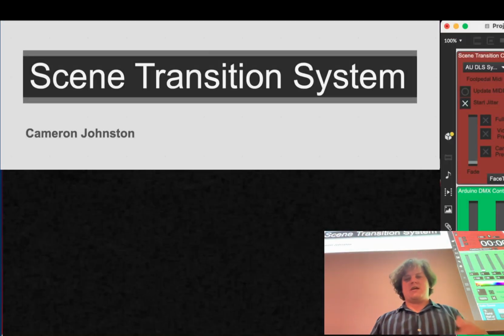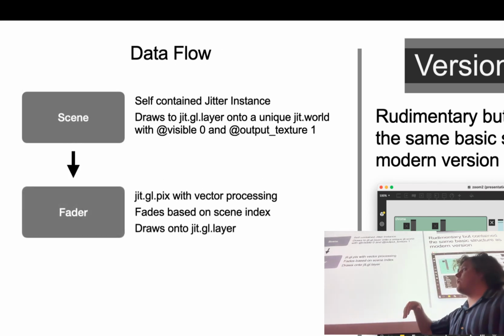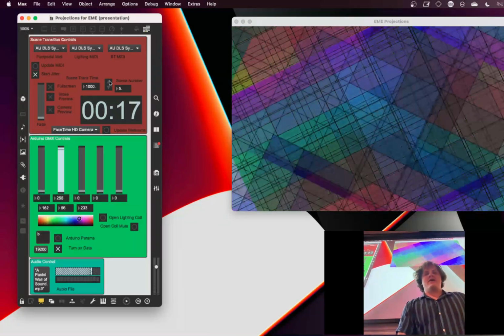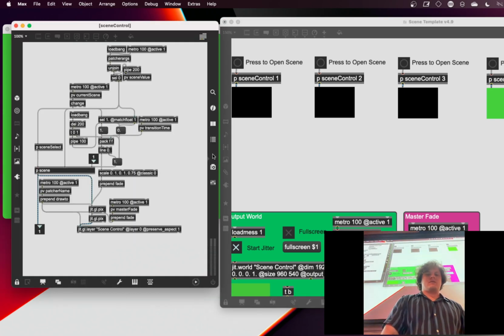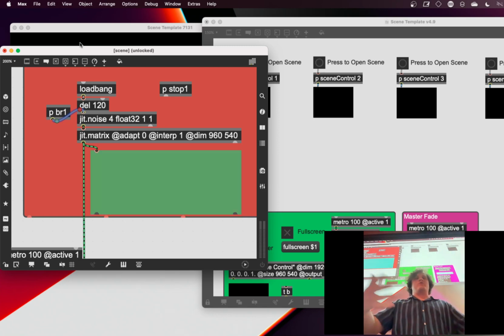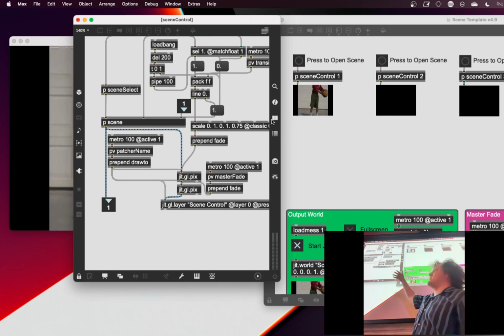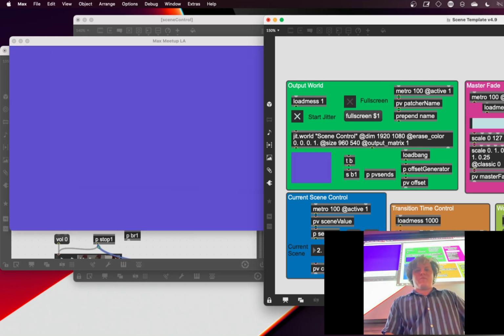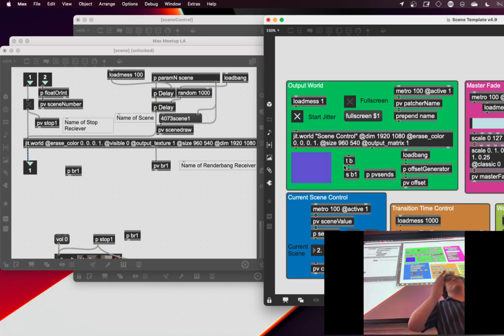Jitter Scene Transition Presentation at Max Meetup LA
Thanks to Coaxial and Cycling '74 for hosting me!